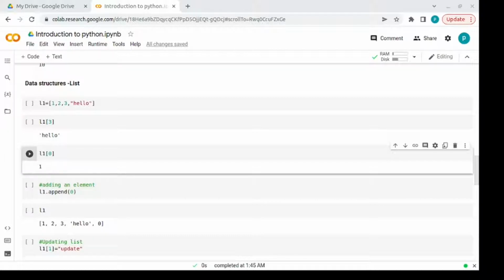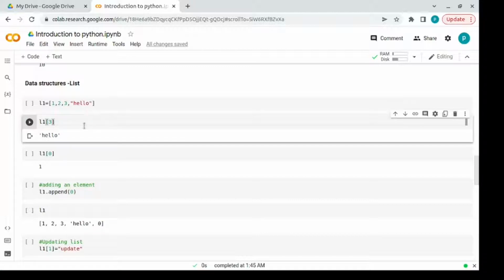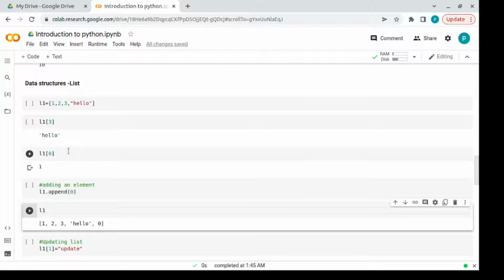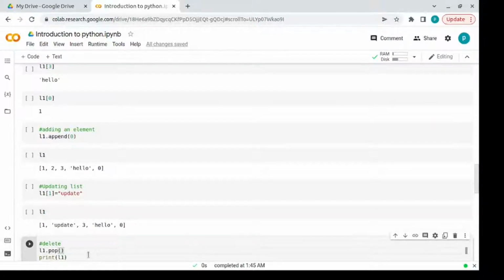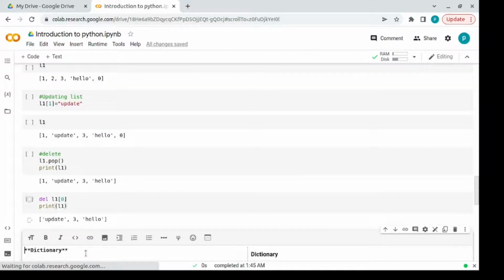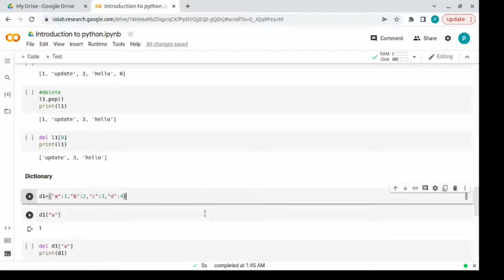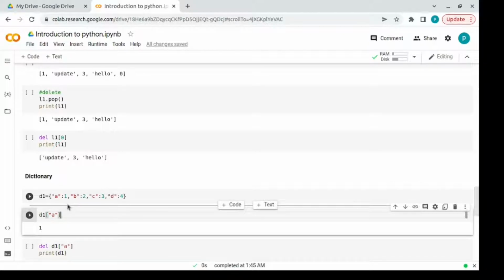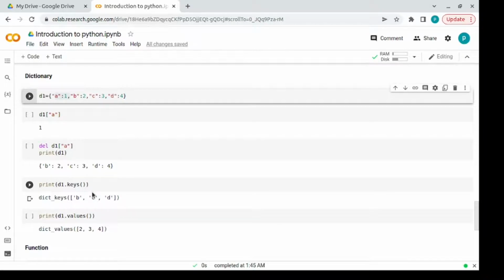#7 Python Basics Data Structures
In this course you will learn the various concepts of Gmail API,Django,Python and Docker by implementing them hands on in python programming language. This course is completely project based and from the start of the course the main objective would be to learn all the concepts required to finish the  project.  So, at the end of the course you will have a deep understanding of  how to build a product end to end.

Mail Goal:
     Trying to automate the Background Screening process in the HR Industry.

Who this course is for:
1) Student willing to learn how to build a project end to end.
2)Student doing final year project.
3)Entrepreneur searching for new ideas.

What you will learn:
1)Python programming language
2)Django
3)How to access Gmail API
4)Docker

Requirements:
1)Basic Programming knowledge in any language.
 2)Complete Interest is enough everything is from basic.

NOTE: THIS IS NOT A COMPLETE COURSE,ONLY UPLOADED FEW VIDEOS FROM THE COURSE.IN ORDER TO GET THE FULL COURSE OR ANY QUERY OR SOURCE CODE.
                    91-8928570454